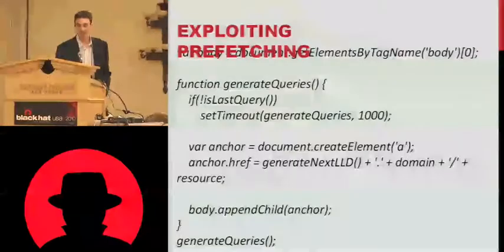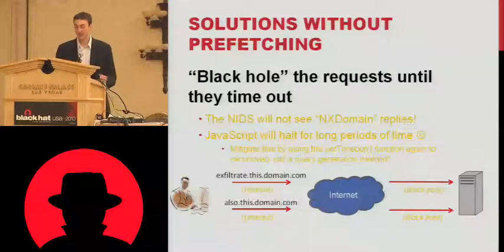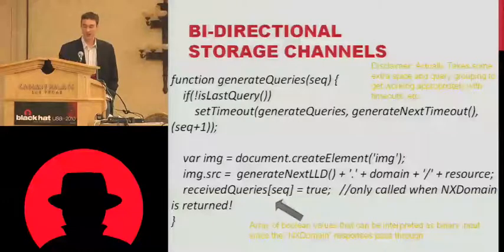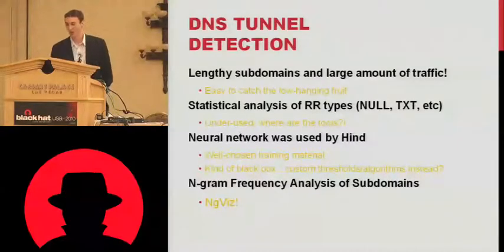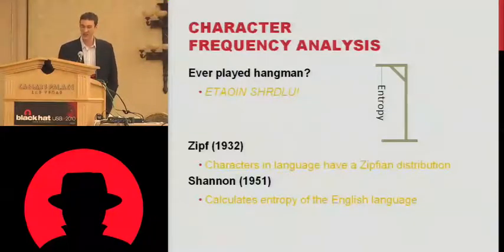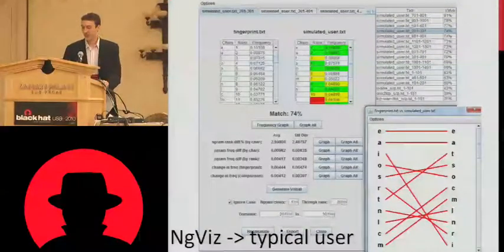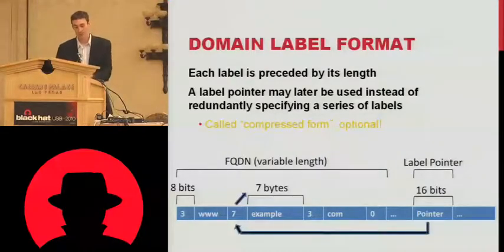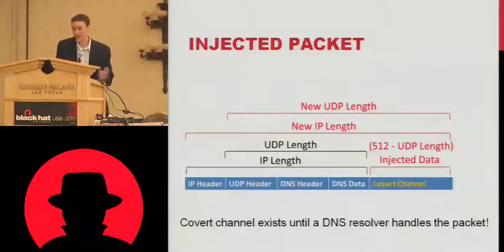Blackhat 2010 PSUDP a passive approach to network wide covert communication Kenton Born Part 01